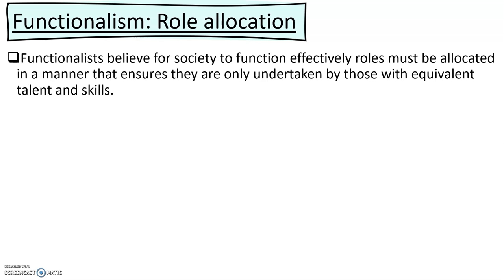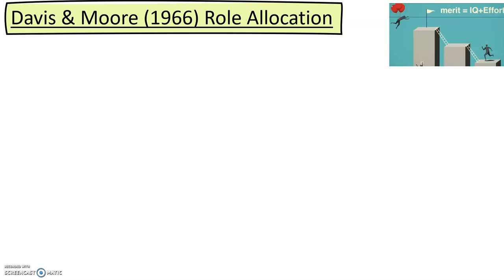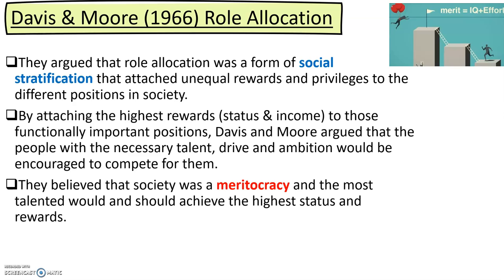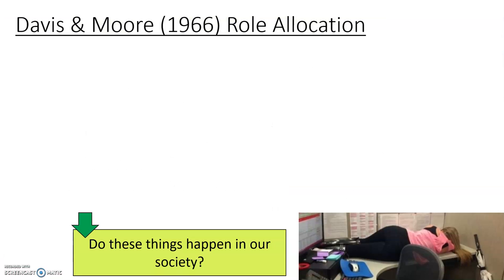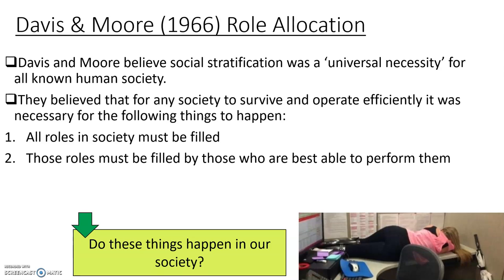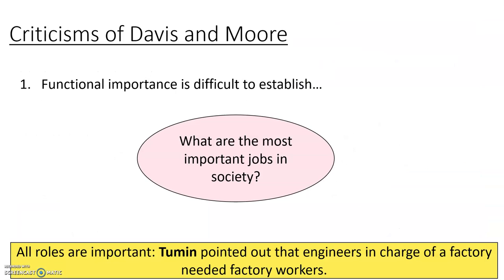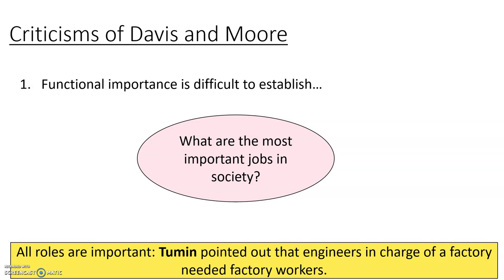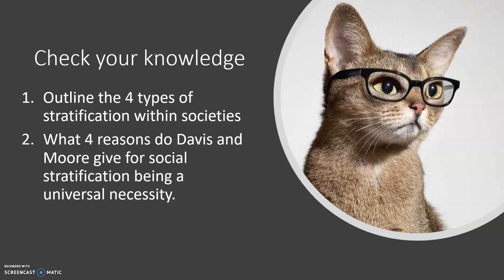2 Functionalism and Social Stratification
The second lesson in the Social stratification topic for GCSE AQA Sociology.
This is to support home learning and revision